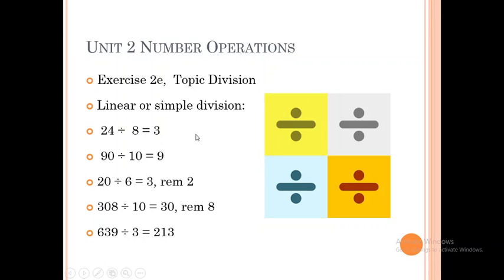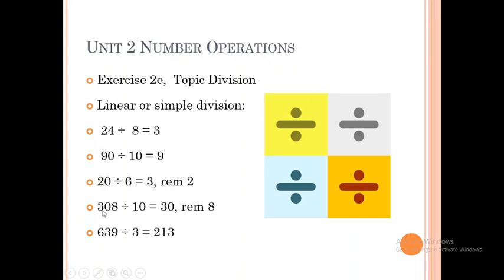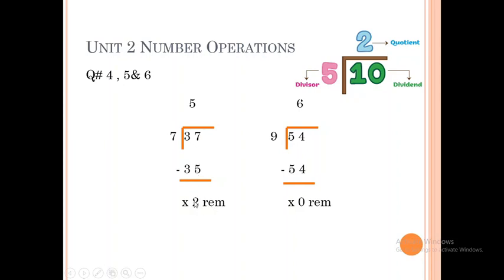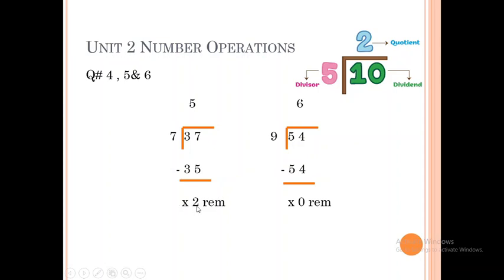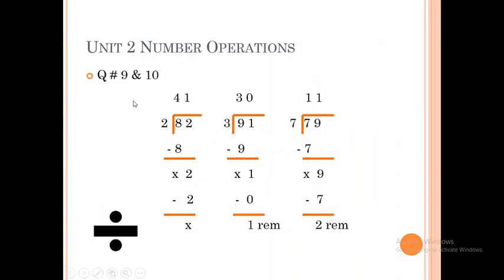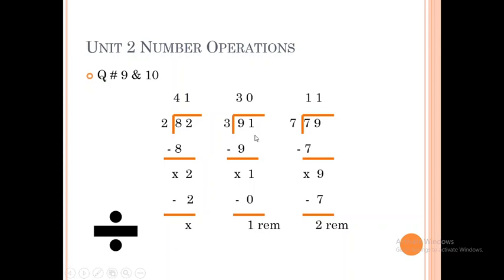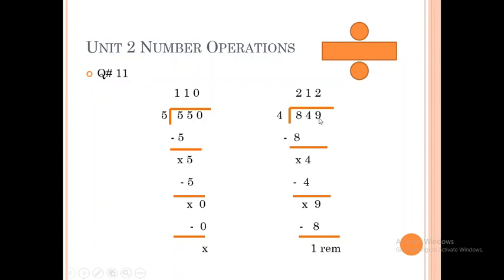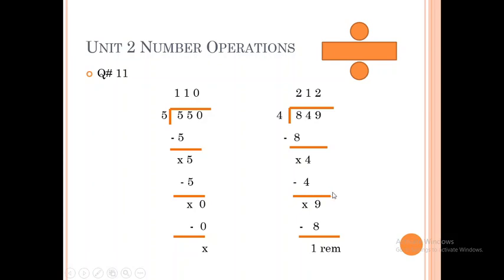numbers operators grade 3 week 1 final term